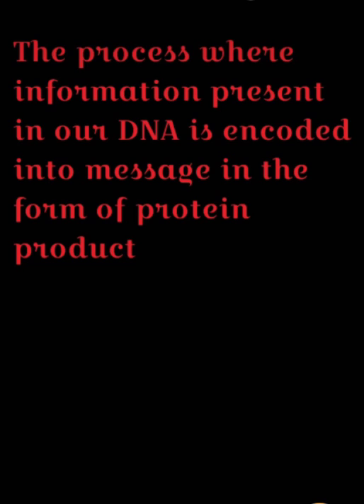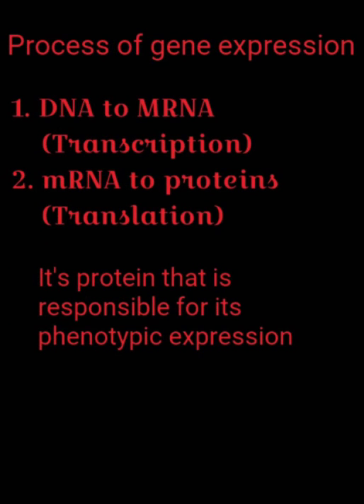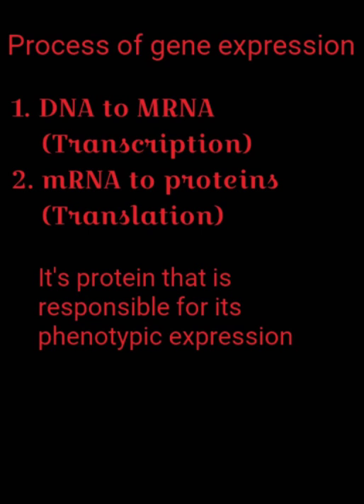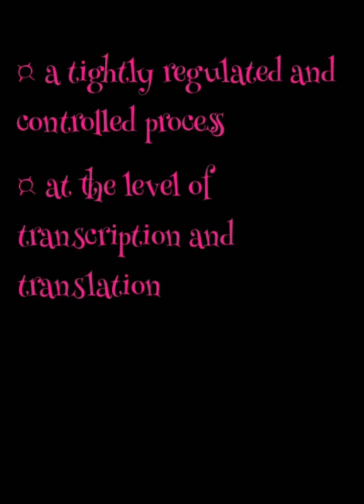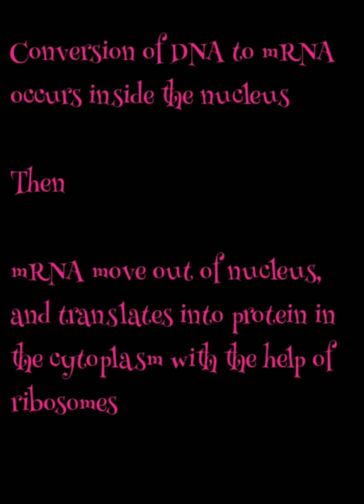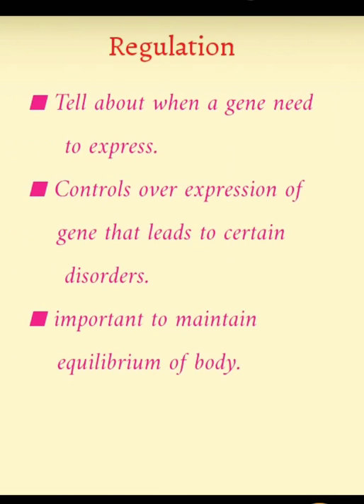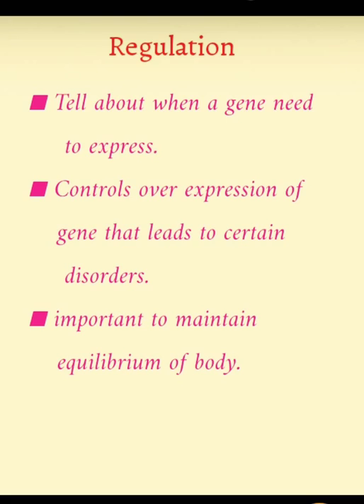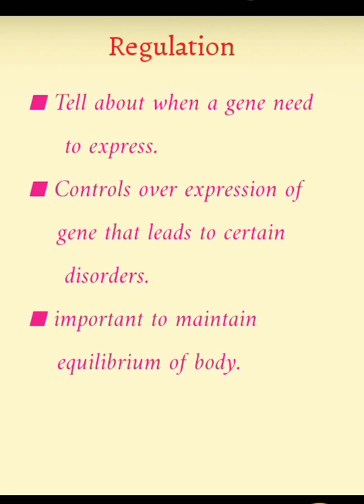Gene expression 1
Gene expression is the formation of protein from particular gene to produce a phenotype.